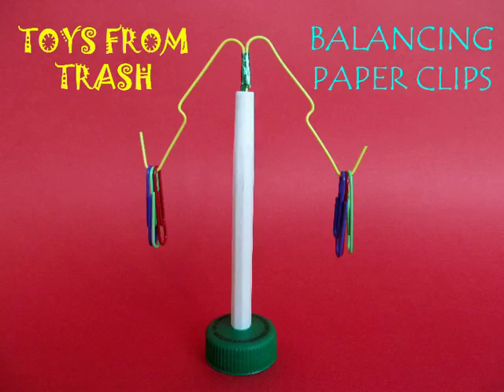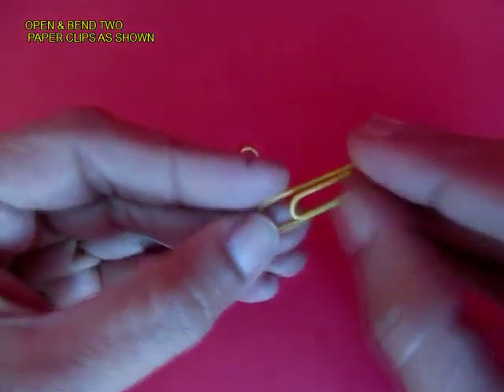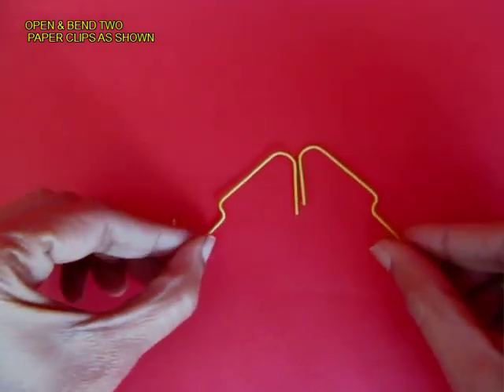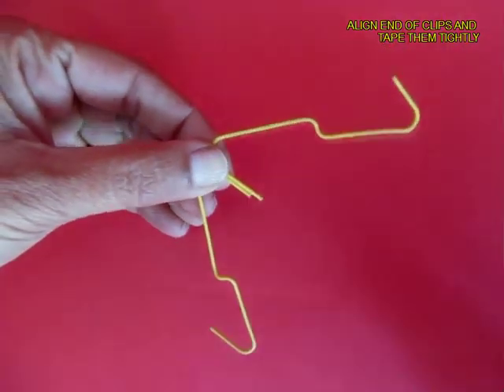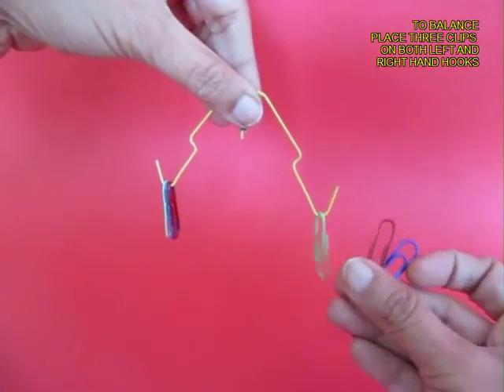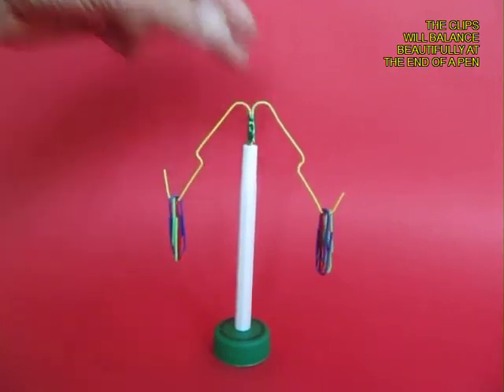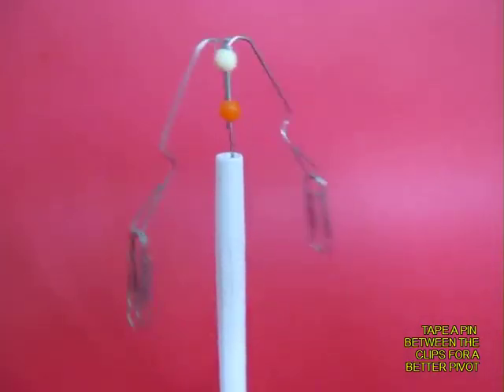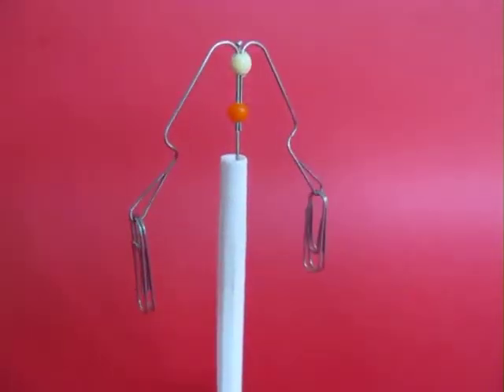BALANCING PAPER CLIPS - ENGLISH -17MB.avi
Using a few paper clips you can make a wonderful balancing toy. Two paper clips are opened and taped to make two long arms. A few paper clips are hung on each arm hook to lower the center of gravity. You can make balance this toy on your finger and make it rock and spin! This work was supported by IUCAA and Tata Trust. This film was made by Ashok Rupner TATA Trust: Education is one of the key focus areas for Tata Trusts, aiming towards enabling access of quality education to the underprivileged population in India. To facilitate quality in teaching and learning of Science education through workshops, capacity building and resource creation, Tata Trusts have been supporting Muktangan Vigyan Shodhika (MVS), IUCAA's Children’s Science Centre, since inception. To know more about other initiatives of Tata Trusts, please